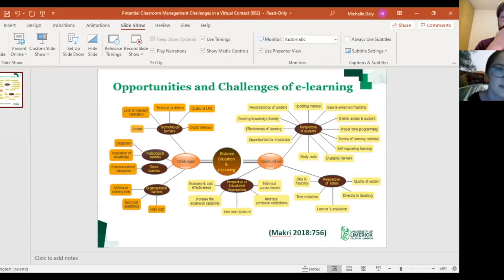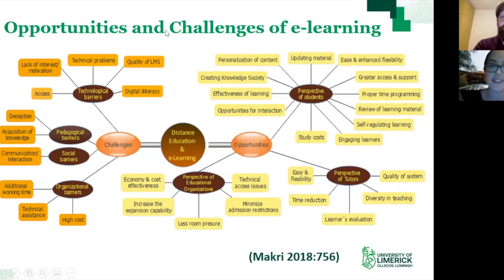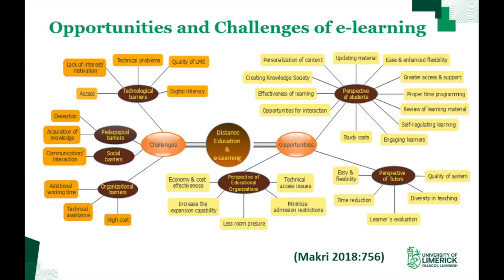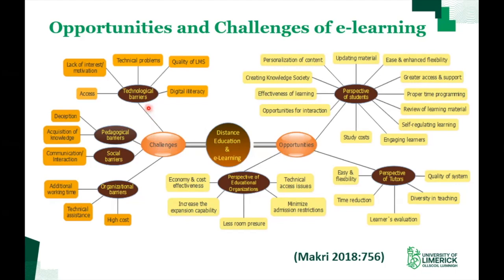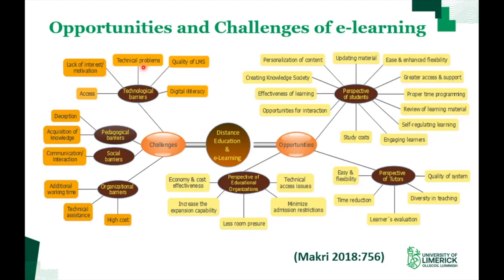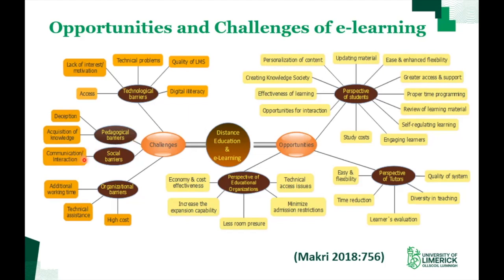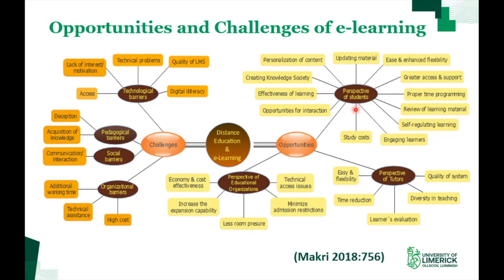ELT Ireland Good Practice Project - Michelle Daly (UL)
ELT Ireland Members' Good Practice in Challenging Times

The aim of this project is to record how members have met the challenges of COVID-19 and to collect examples of good practice that they have developed in response to the restrictions which we are all working under. Each contributor was asked to cover the following questions as they apply to their context;

- What challenges has pandemic posed in your school / classroom?
- How have you responded to those challenges?
- What has the feedback from staff / students been?
- What else have you learned along the way?
- How do you see the situation developing in the medium to long term in your teaching context?